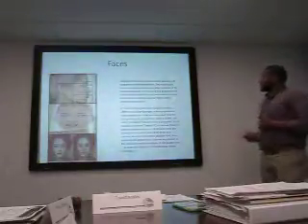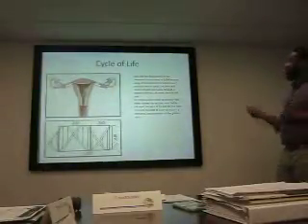Aaron W - CCM7: The Golden Ratio